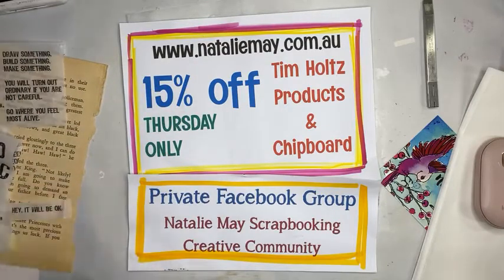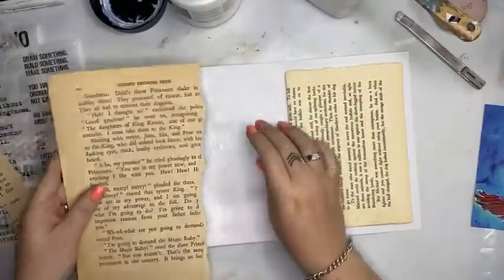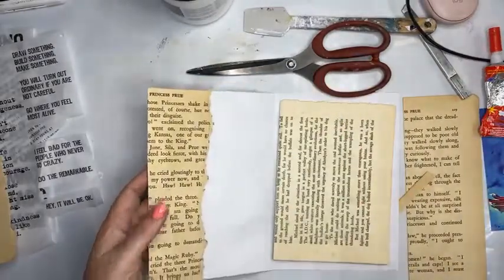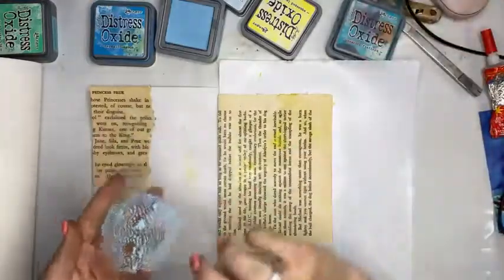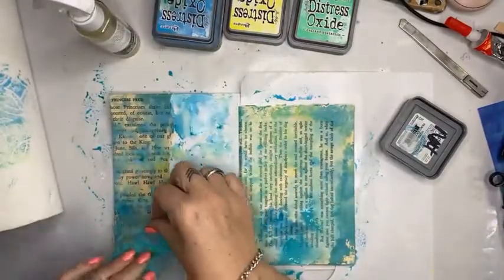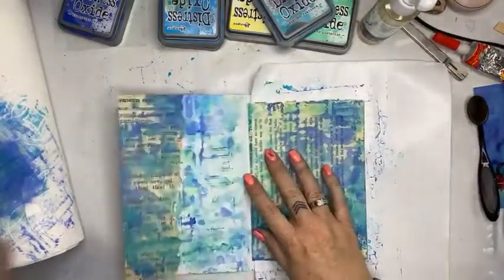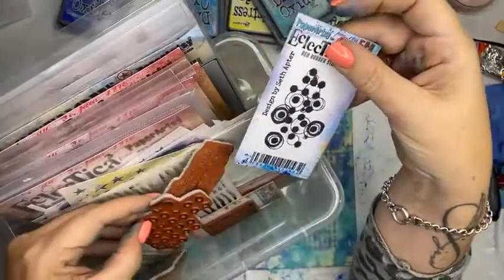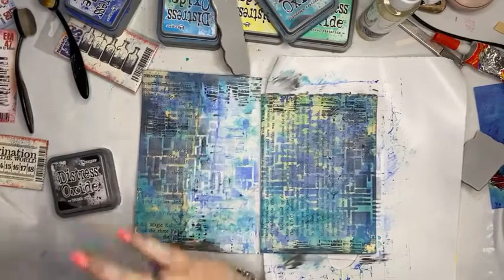Live Facebook- Junk Journal Page with Tim Holtz & Paper Artsy